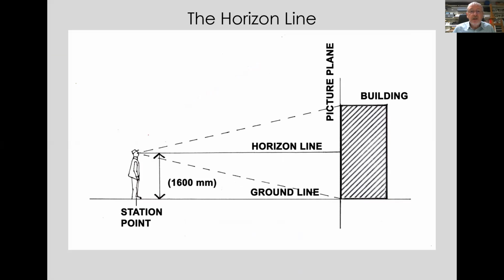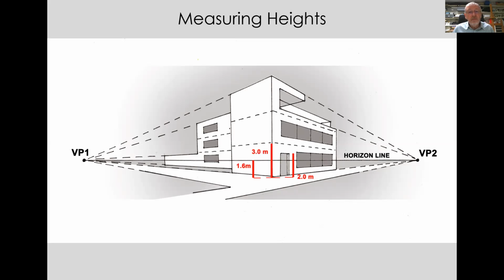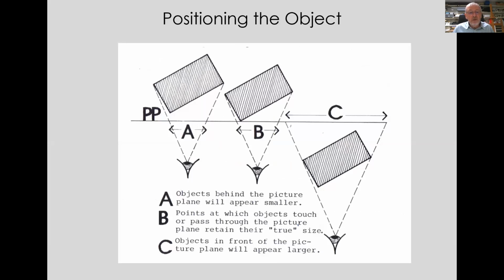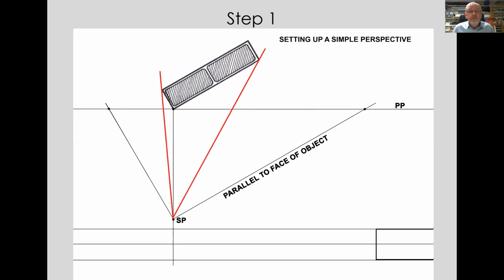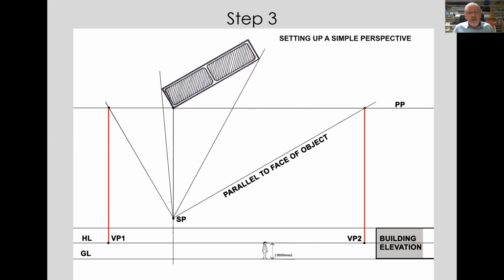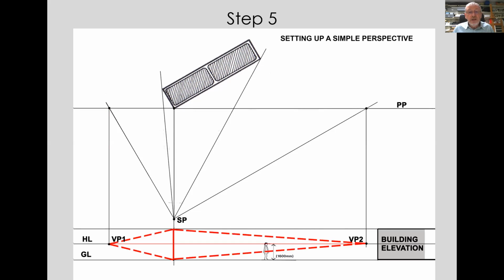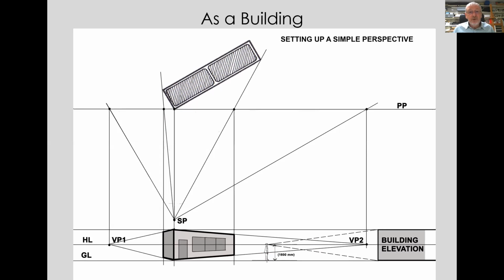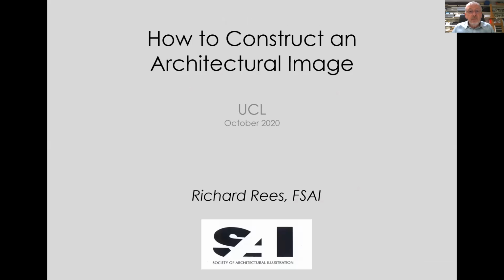Setting up an Architectural Perspective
This is a basic description of how to manually set up a basic perspective drawing by Richard Rees, Chairman of the SAI.  It is simple and easily followed.   If you can print off the initial plan from your computer on to A4, you can actually draw along with the video.